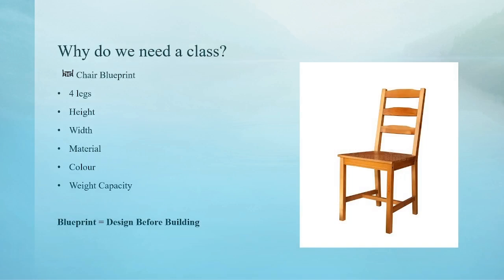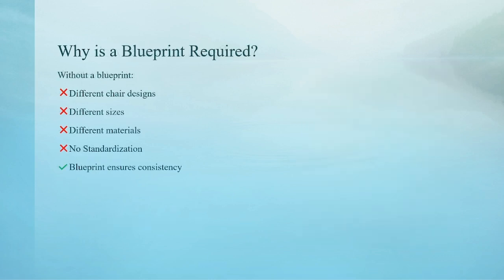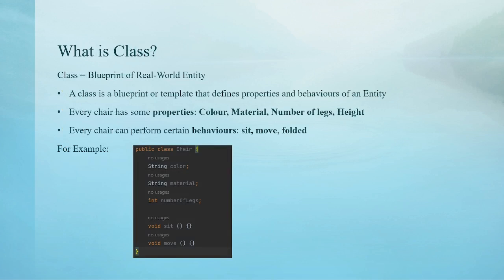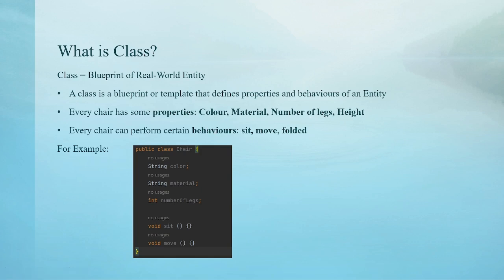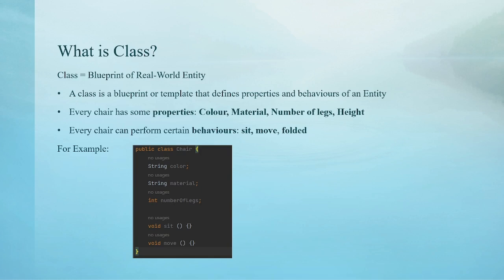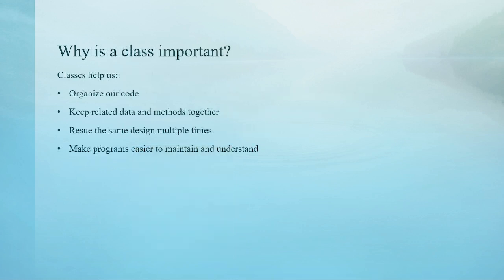What is a Class in Java? | Why Do We Need a Class? | Java Tutorial # 2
In this video, you'll learn:
✅ Why do we need a Class?
✅ Real-world example of a Class
✅ Importance of Classes in Object-Oriented Programming (OOP)

A class is a blueprint or template used to create objects. Understanding classes is the first step to learning Object-Oriented Programming in Java.